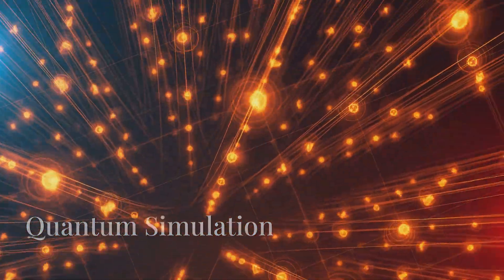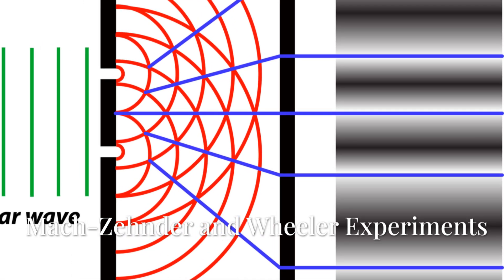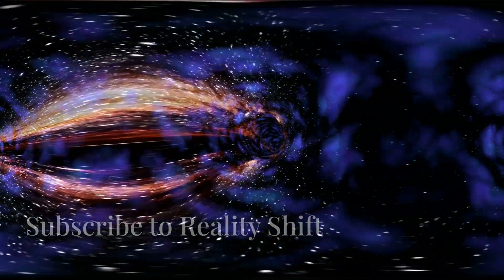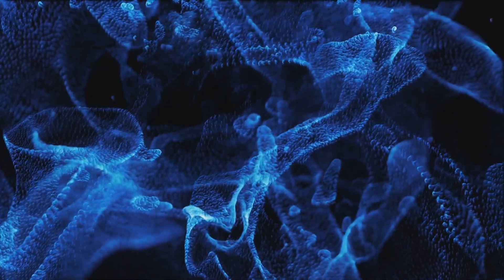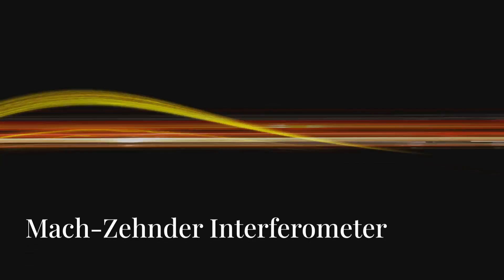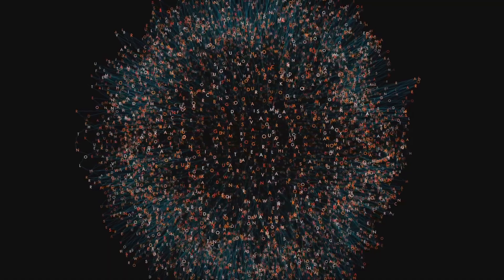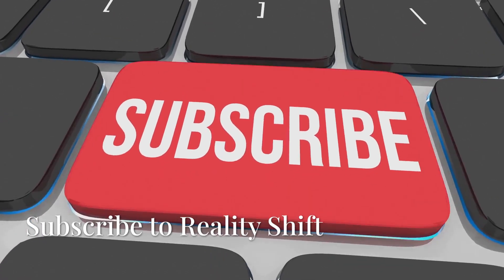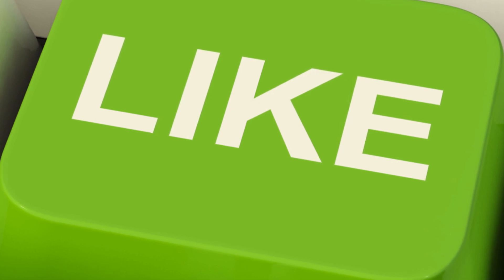The Experiment That Could Prove We Live in a Simulation: the Double Slit Experiment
What if reality isn’t what we think it is? Could Simulation Theory or the Simulated Reality Hypothesis explain the strange behaviors we observe at the quantum level?
The Double-Slit Experiment and its shocking variations, such as the Mach-Zehnder Interferometer and Wheeler’s Delayed-Choice Experiment, have revealed quantum anomalies that challenge our understanding of the universe.
Could this be evidence that we are living in a Simulation?

Explore how light, observation, and fundamental limits of our universe—like the speed of light and the Bekenstein Bound—might be clues to an underlying code in reality. Is the universe a sophisticated computer program? Are we part of an advanced simulation?